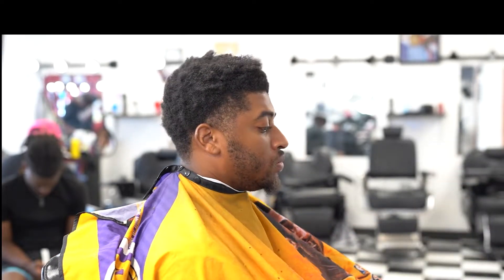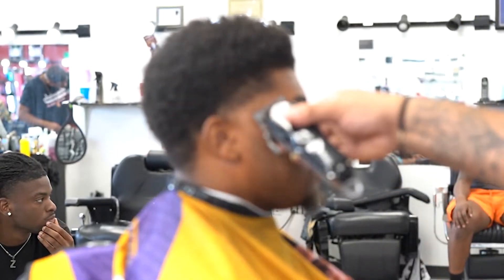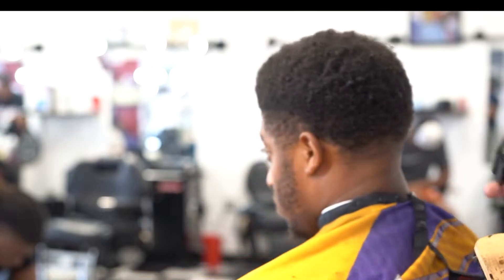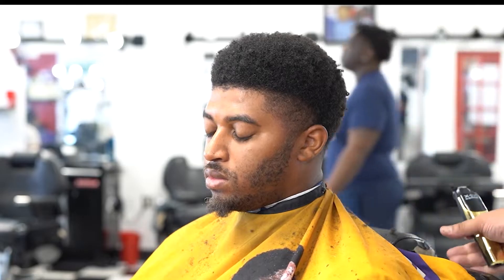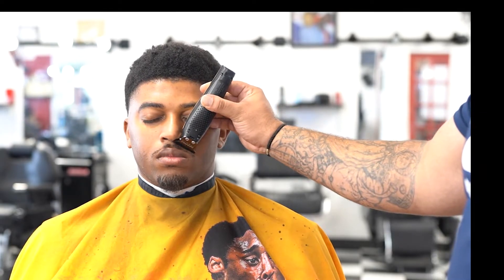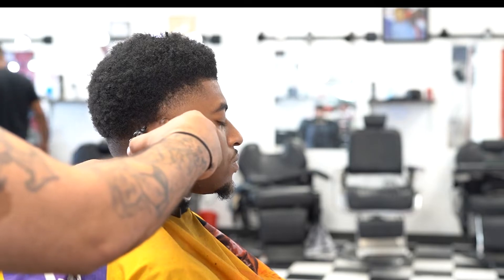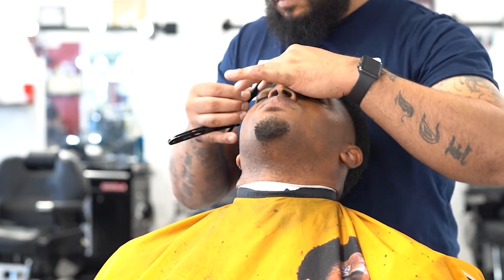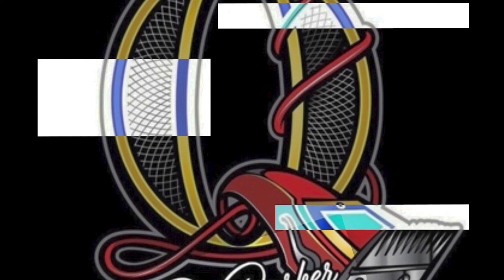How to do a BALD TAPER FADE TUTORIAL: STEP BY STEP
here i did a bald taper on my client preserving his curls and giving him a blow out type of taper!

CLIPPERS/TRIMMERS I USED:
Wahl Seniors
Wahl 5 star detailers (corded)
GAMMA+ X-Evo Trimmer
Wahl Professional - Sterling Finish Limited Edition